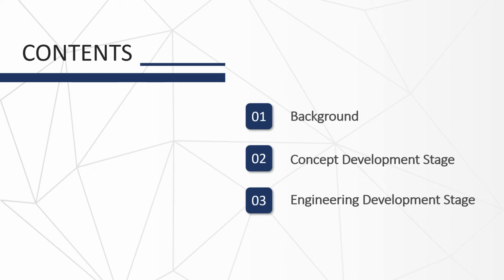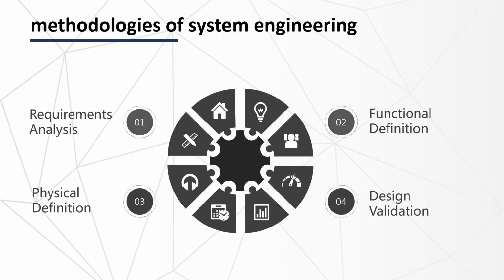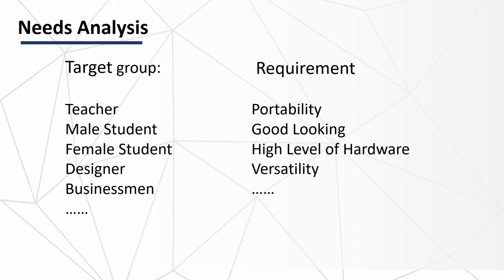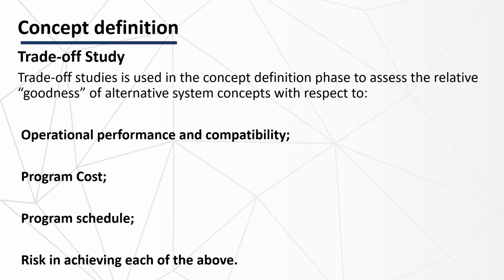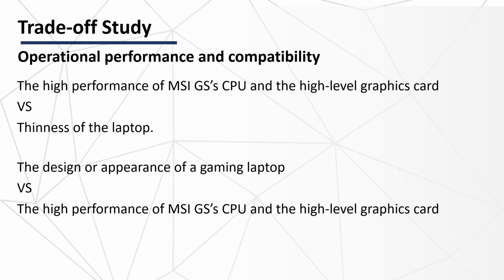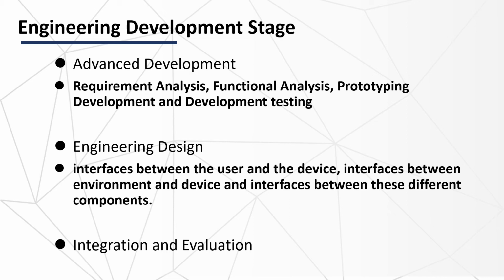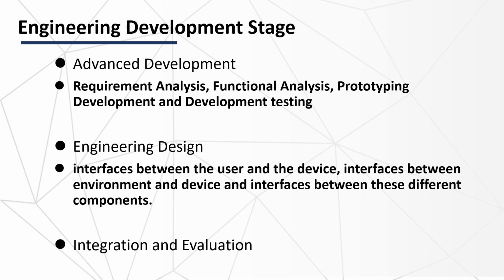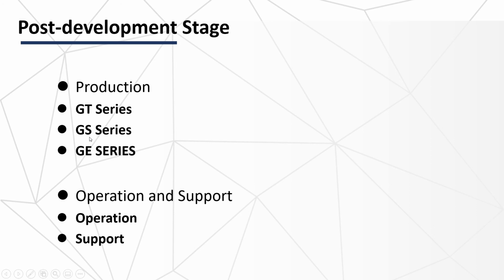Final pre HaoyuDeng ppt 2019 09 29 20 53 50